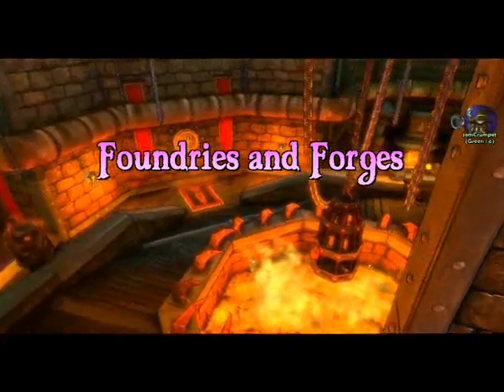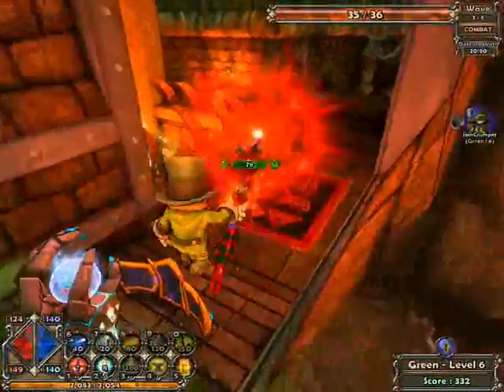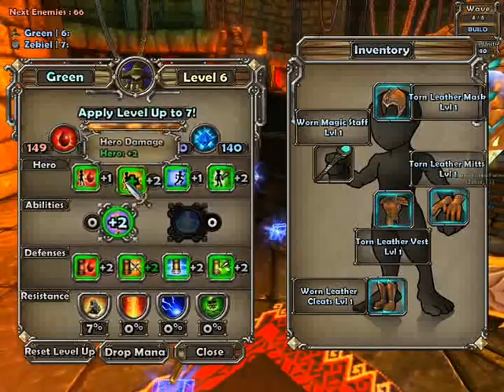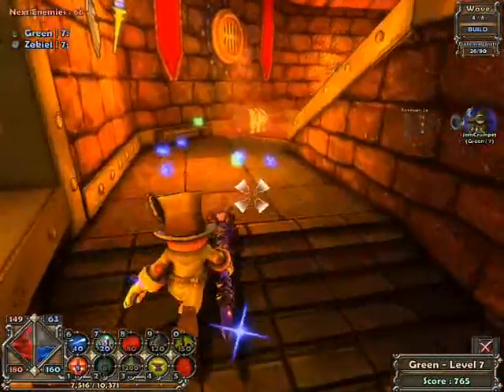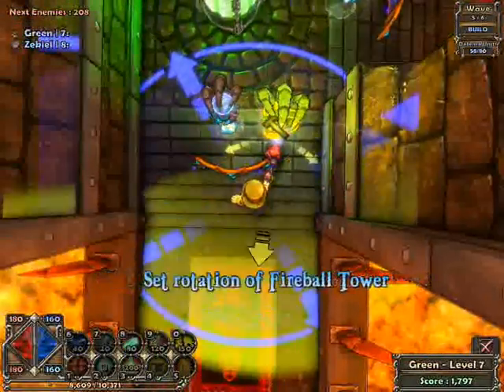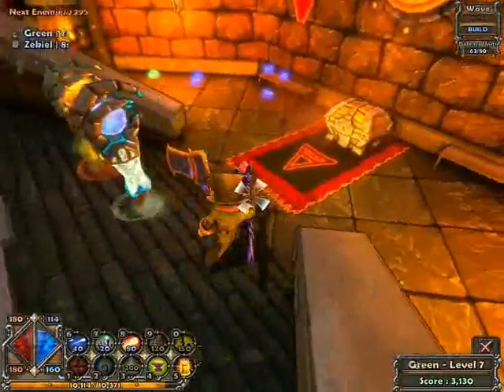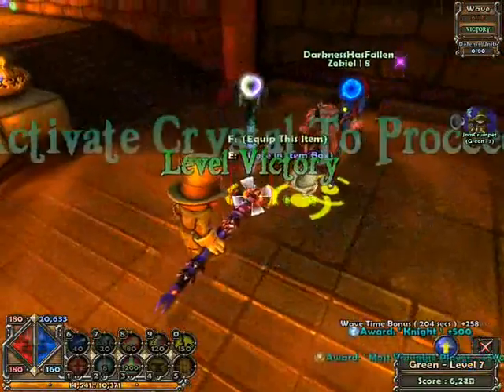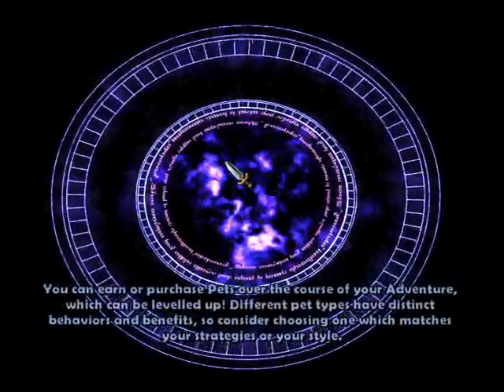Dungeon Defenders with my brother part 2 with The Bedroom Commentator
Dungeon Defenders multiplayer with a twist, im playing with the family. With the bedroom commentator and his brother, the two tackle to beat and complete the renowned dungeon defenders, and its DLC if those ogre would let up! Plenty of laughs to be had!